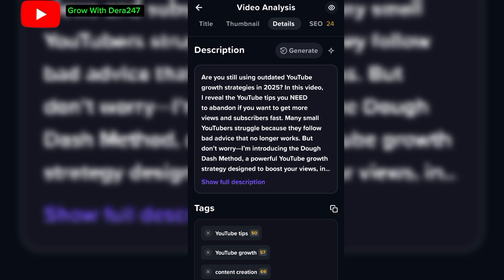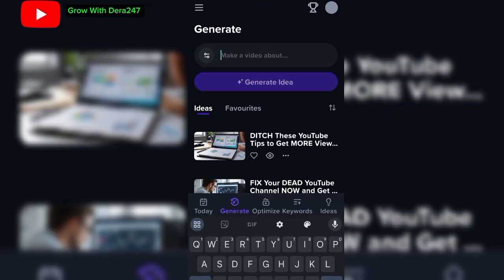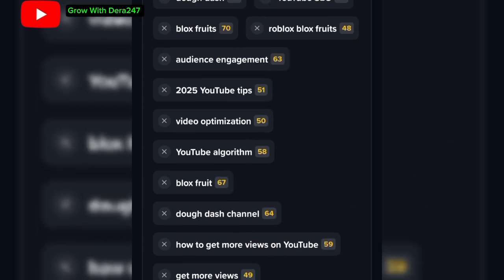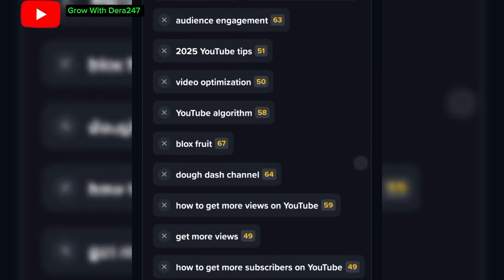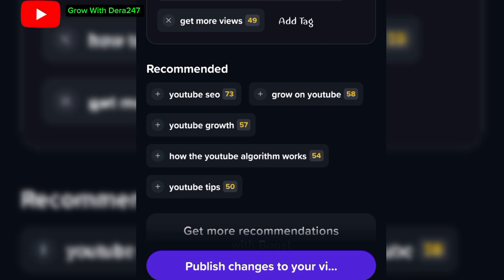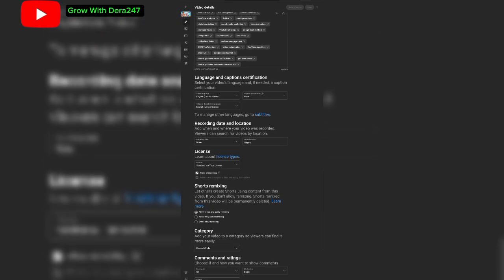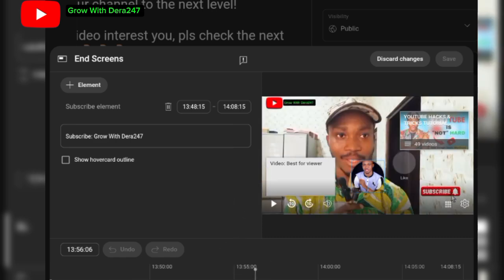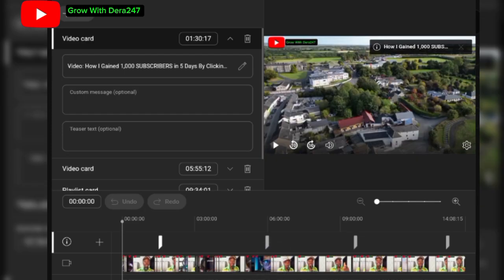How To UPLOAD YouTube Videos The Right Way To get VIEWS and 1000 Subscribers Fast!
This is a step by step process of how I upload my YouTube videos to go really viral with some settings.getmoreviews goviral uploading seo youtubetips getmoresubscribers 1000subscribers watch to boost your channel

 ✅In this video, you’ll learn:

The best video upload settings to trigger the YouTube algorithm

How to write SEO-optimized titles, descriptions, and tags

The secret thumbnail strategy to boost your click-through rate (CTR)

How to schedule your video for maximum views

The best YouTube upload checklist to follow every time!

I’ve tested this method on multiple videos, and it WORKS! If you want to get more views, grow your YouTube channel fast, and increase watch time, make sure to watch until the end and copy my viral upload strategy.

Timestamp

00:00 - introduction using Yt App
05:44 - OPTIMIZING via VIDIQ App
10:54 - Metadata using the YouTube desktop version